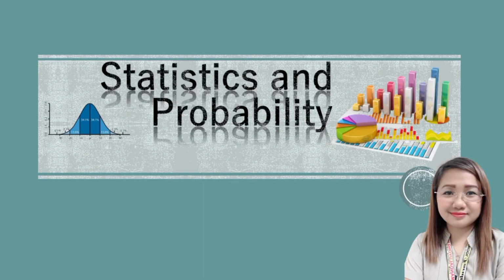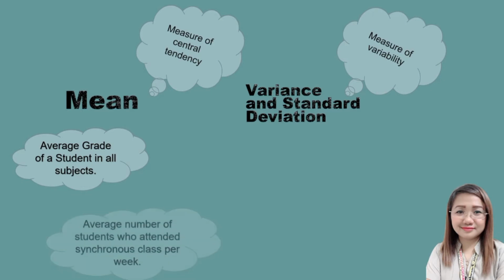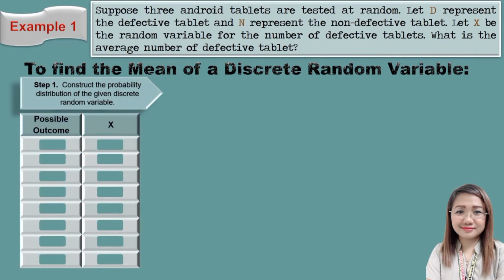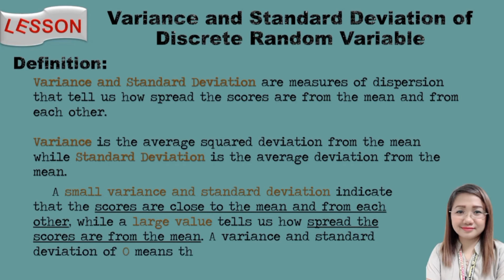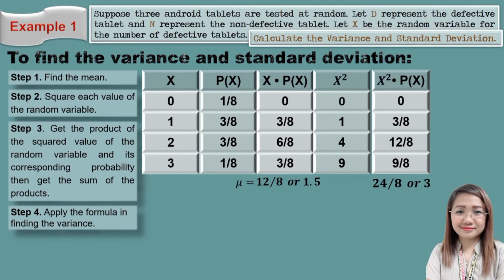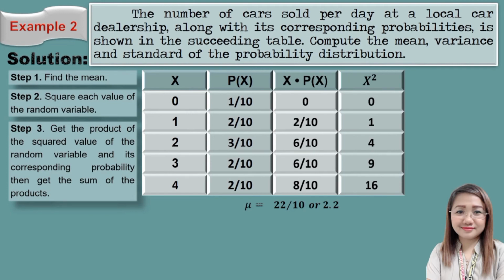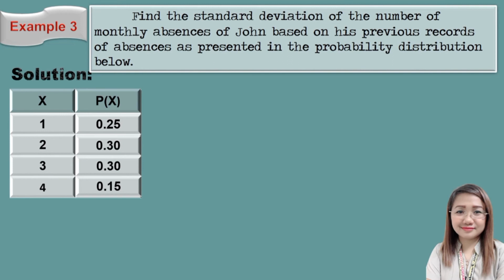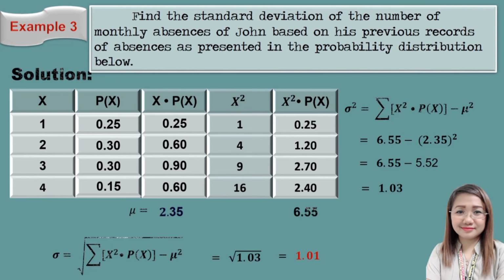Mean and Variance of Discrete Random Variable - Statistics and Probability Week 4 Qtr3 Project SOAR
Batang MANDunong, samahan si Teacher EVA ng MHS upang mag-aral sa week 4 lessons ng Quarter 3 STATISTICS AND PROBABILITY ng inyong CLAID Modules. Math-sayang Math-aral, tayo nang Math-tuto!